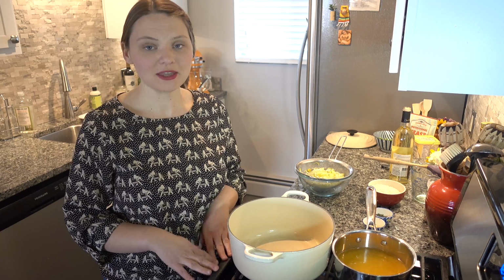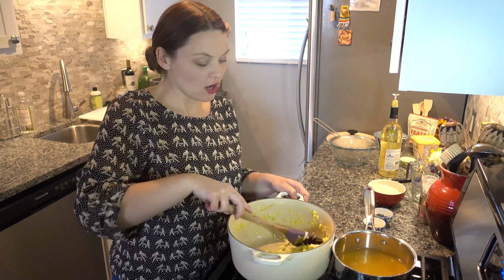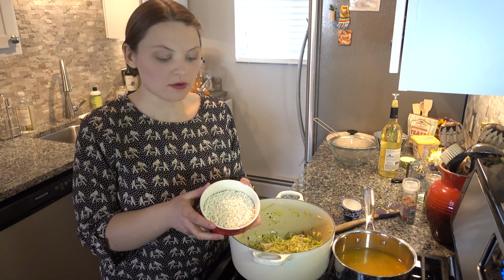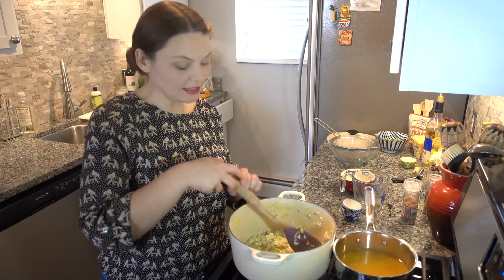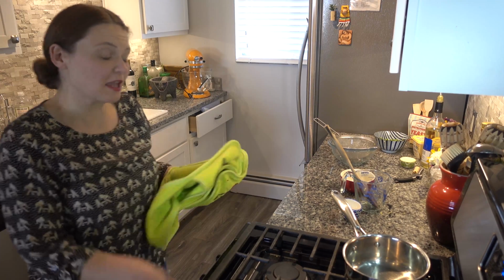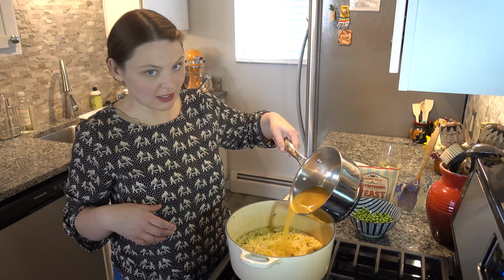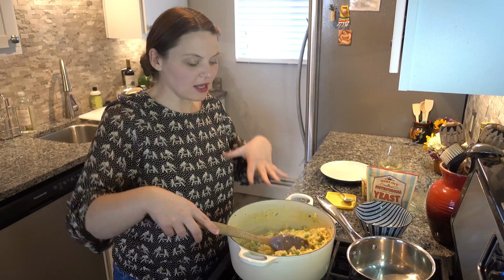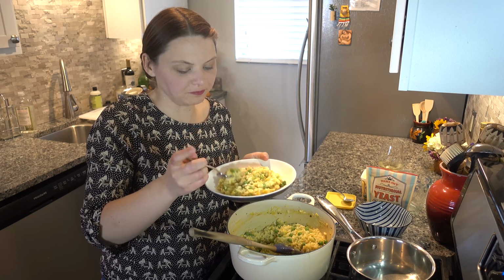Easy Baked Leek and Pea Risotto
You won’t believe how simple it is to make this Easy Baked Leek and Pea Risotto. The best part is you don’t have to constantly stir the pot! FULL RECIPE